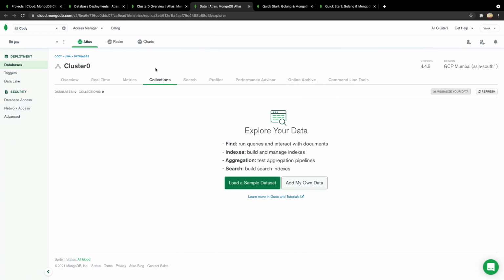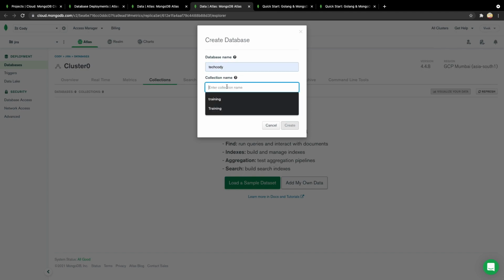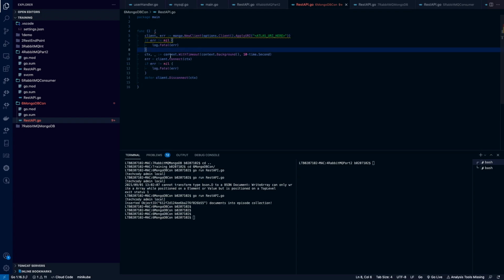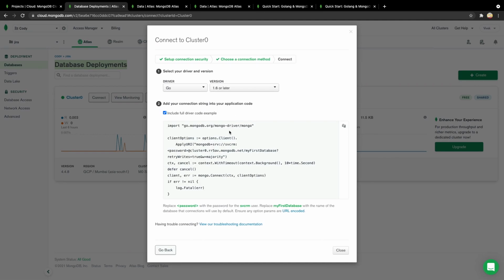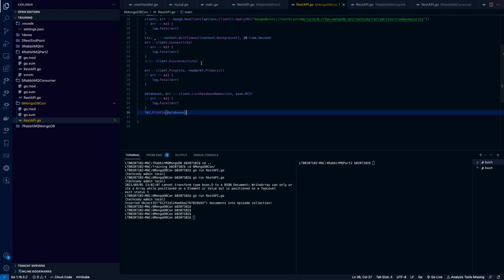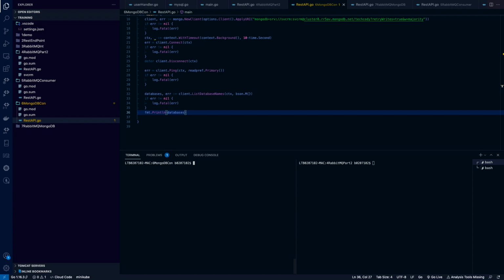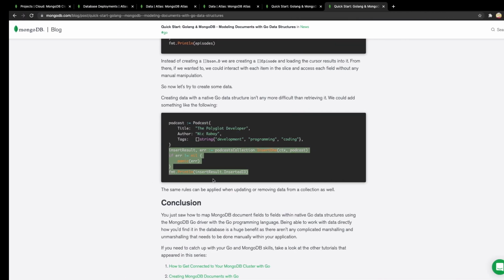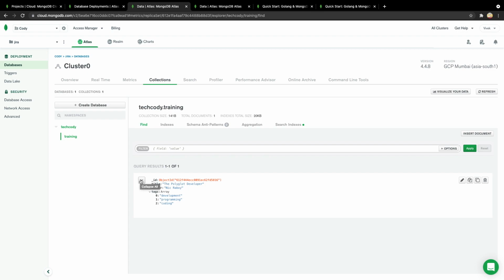Golang Code - Connection with MongoDB Atlas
Golang Code Create Connection with MongoDB Atlas and insert Single document